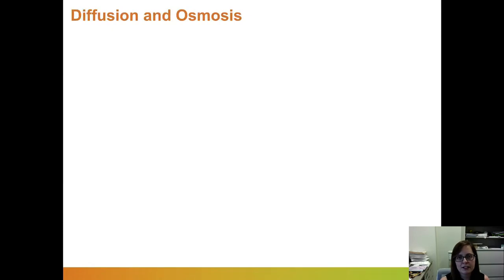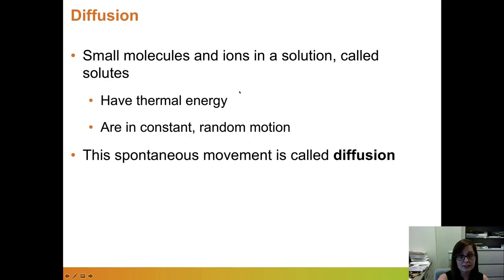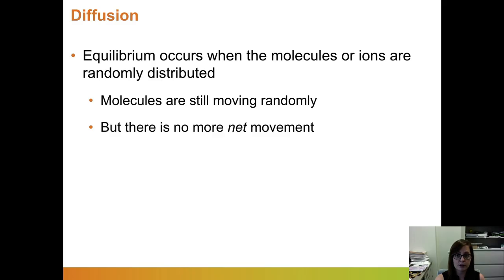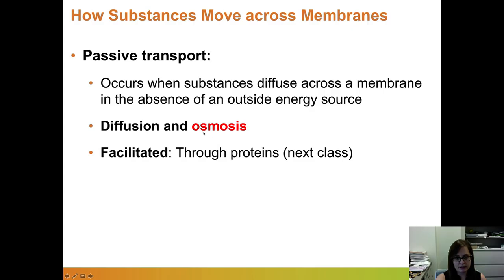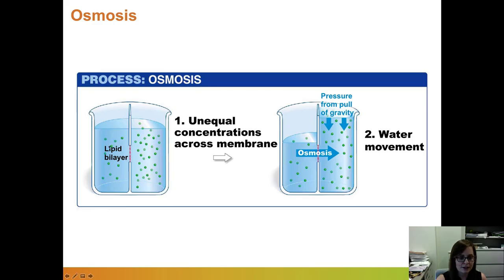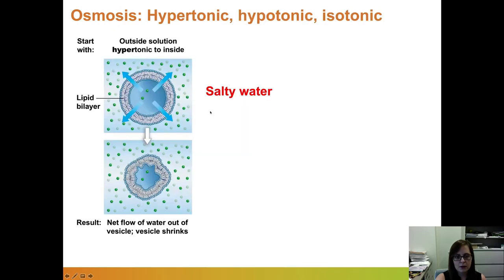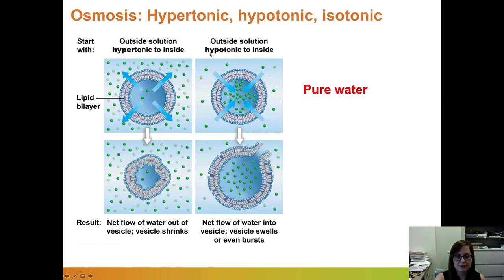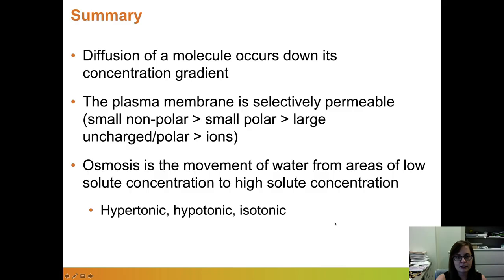Day 5 Diffusion and osmosis